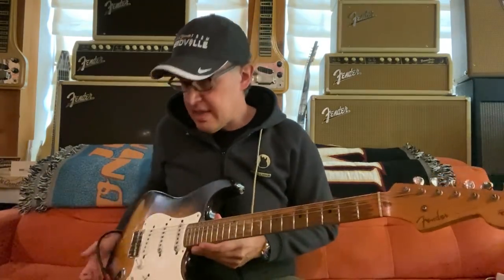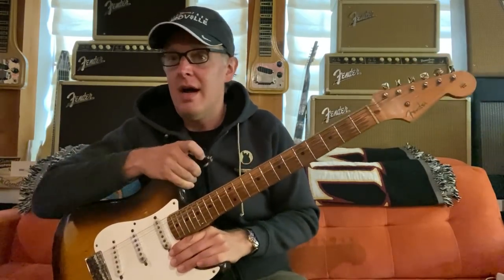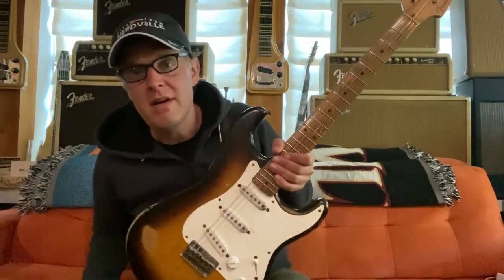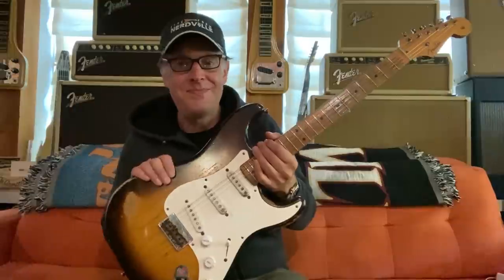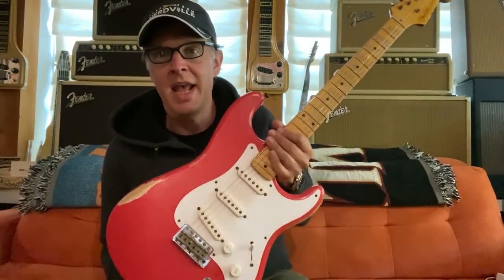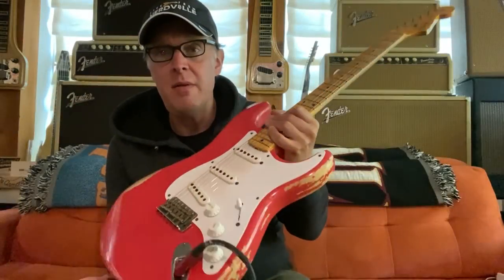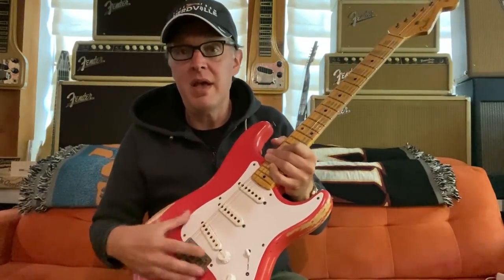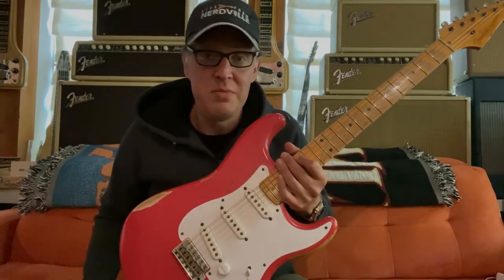Joe Bonamassa Signature "Bonnie" Pickups | Seymour Duncan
Joe Bonamassa’s ear for tone is legendary. So when he says that Bonnie, his 1955, hardtail Fender Stratocaster, is his “best Strat,” we trust him. And when he wanted to offer the guitar’s magical-sounding pickups to the public, we went to work re-creating them with pin-point accuracy and attention to detail.

Introducing the limited-run Joe Bonamassa Signature Bonnie Strat Pickup Set and Loaded Pickguard.

SIGNITURE BONNIE STRAT PICKUP SET
As with all of our vintage-style pickups, we craft the Bonnie Strat single-coil set with attention to every sonic and physical detail. They feature era-accurate, cloth, pushback lead wires; black Forbon flatwork; Alnico IV rod magnets; and a uniform 5.96K rating. They even boast vintage-correct, perfectly aged plastic covers that replicate Joe’s originals. You also have the option to order the Bonnie pickups in non-aged pickup covers.

SIGNITURE BONNIE LOADED PICKGUARD
Powering this loaded pickguard is a trio of vintage-accurate, single-coil Strat pickups. We build each complete with era-correct, cloth, pushback lead wires; black Forbon flatwork; Alnico IV rod magnets; and a 5.96K rating.

You’ll also find several unique touches that continue our “accurate recreation” ethos of Joe’s favorite Strat. From the custom made Chicklet "Phone Book" .1uF/150V capacitor and Joe’s preferred 5-way selector switch to Bonnie’s modern switch tip and mini skirt control knobs, it’s all just as he likes it. And the pickguard is rounded out with a trio of 250K high-quality CTS potentiometers.

Joe Bonamassa is an authority in all things guitar tone. And the limited-run Joe Bonamassa Signature Bonnie Strat Pickup Set is the heart and soul of one of his favorite guitars. So whether you’re after Joe’s sound or want the “best Strat” sound for your own, these are the pickups for you. But act fast. Only 550 sets and 100 Loaded Pickguards are available. And you don’t want to miss out.